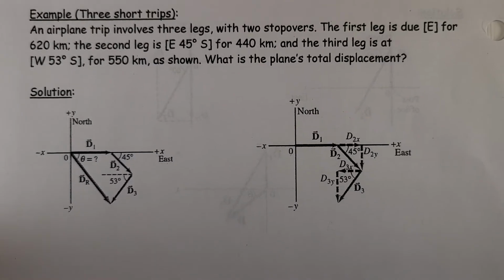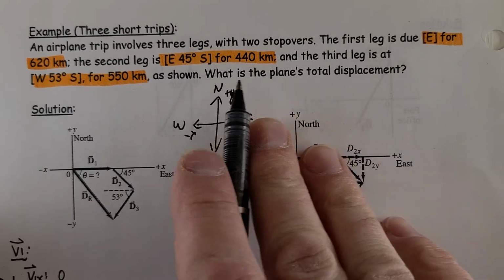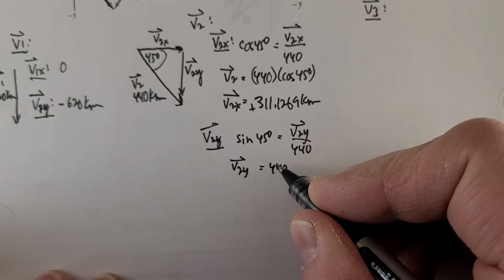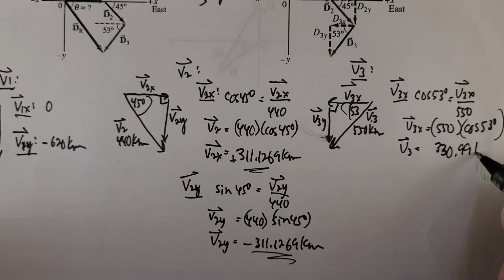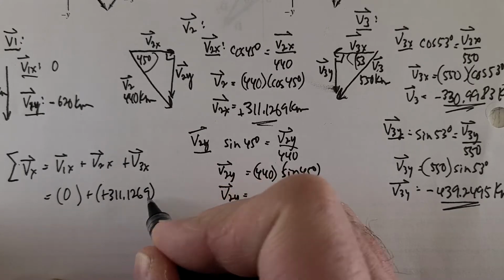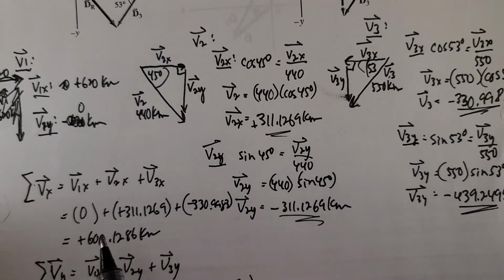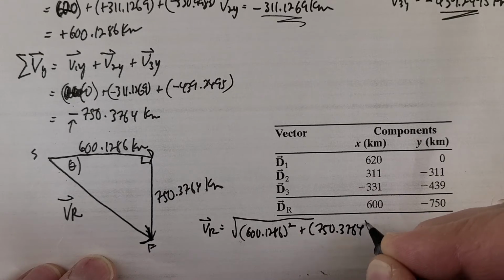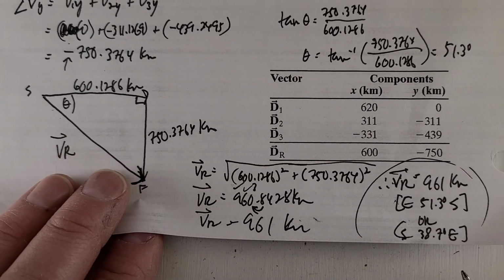V1.4 Adding Vectors by Components PII